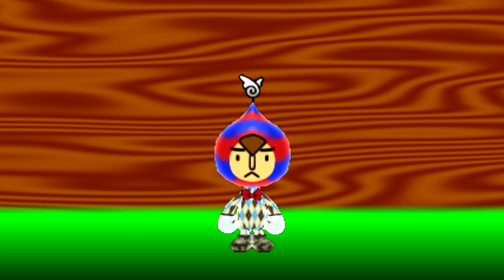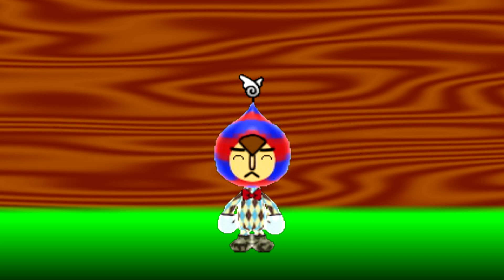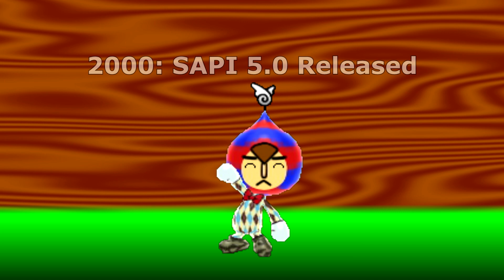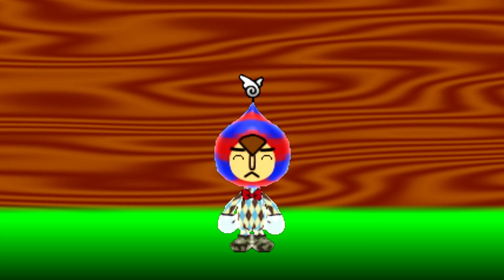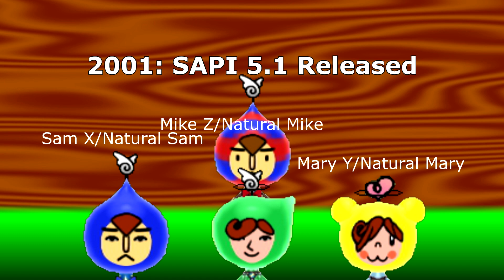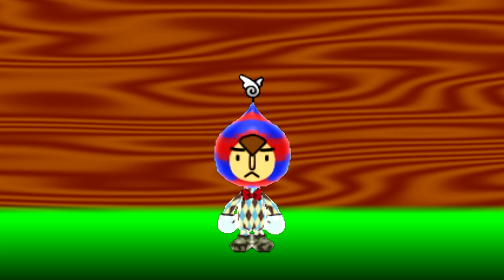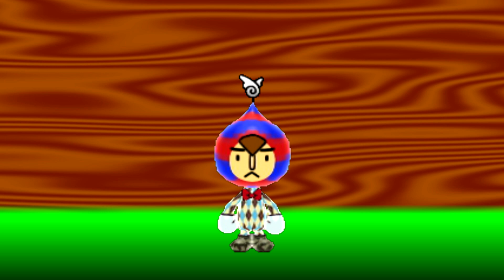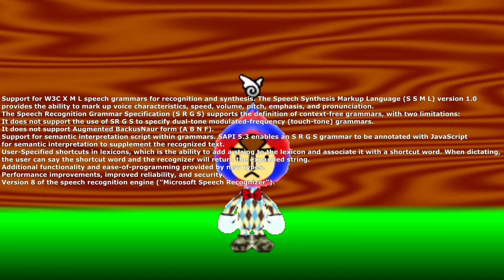Cowboy Shorts 5: The History of The Speech Application Programming Interface (SAPI) Whistler engine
Welcome to a special and the 5th installment to: Cowboy Shorts!

in today's short, Microsoft Sam, under the request of me and Billy O'Reilly (mainly Billy), tells all of you the WHOLE ENTIRE HISTORY of the famous Microsoft Speech Application Programming Interface (SAPI) Whistler engine. no further details needed, as this video has it all covered!

and Billy, if your watching this, this video will help you to never forget what SAPI is and the different version of Sam, Mike and Mary.

DBP on YT the Cowboy Productions is the home of hit shows like Universal logo bloopers, The Courtroom of Randomness, Natural Sam’s super Funny Windows Errors, Time Travel, OS reviews, Microsoft Sam fails at, and Cowboy Shorts.

Rated TV-14L

Reserved.
Reserved

Any attempt of copying any show/episode from our companies is prohibited!